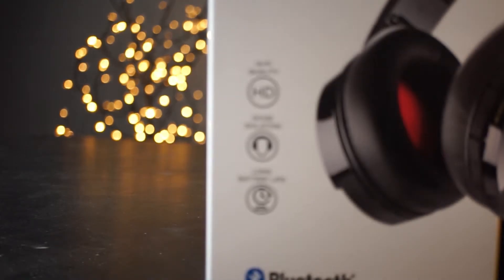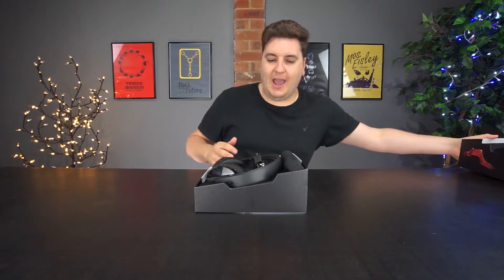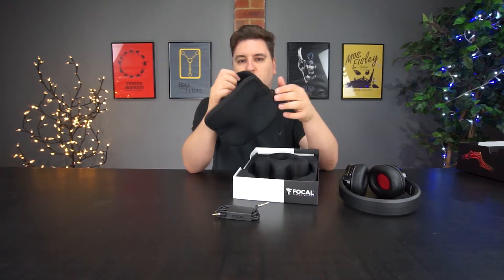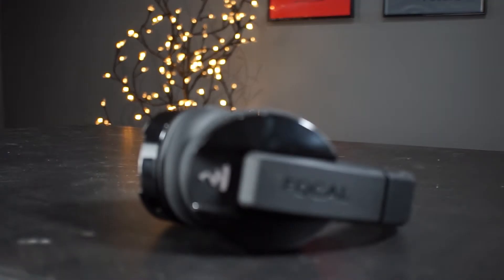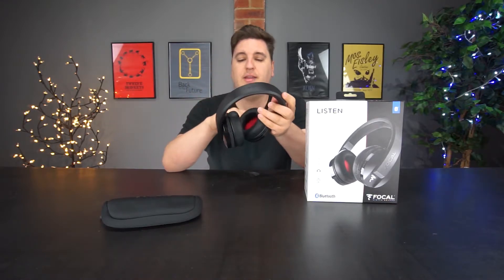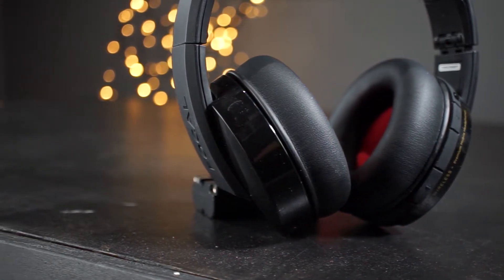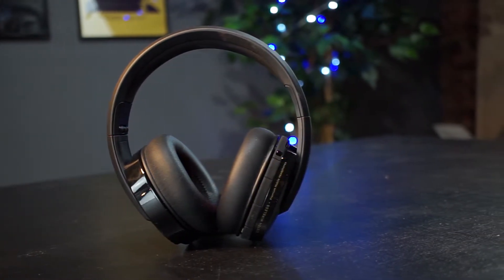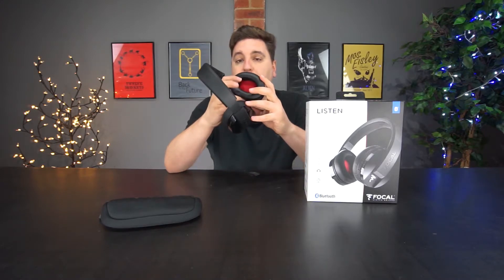Focal Listen Premium Wireless Headphones Review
The Focal Listen headphones are some of the best cans for anyone on-the-go who loves their music.